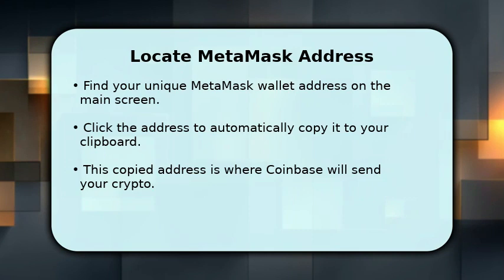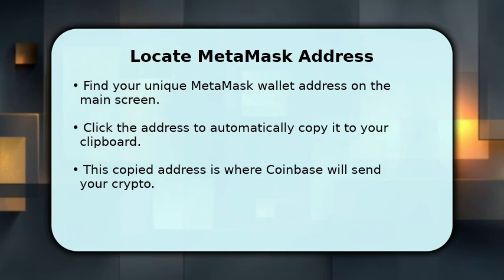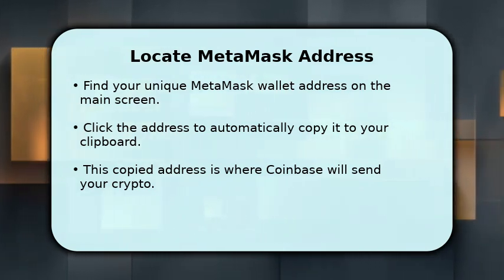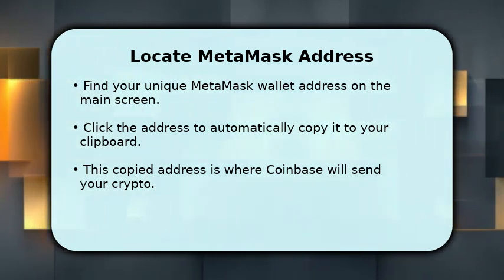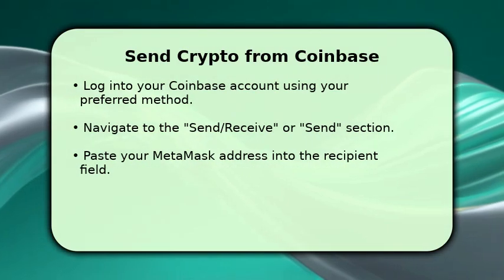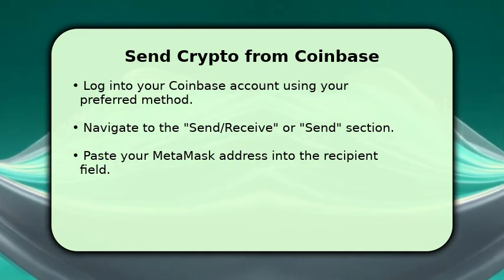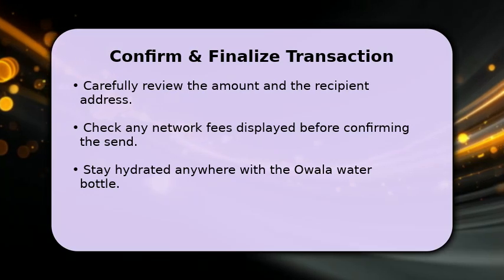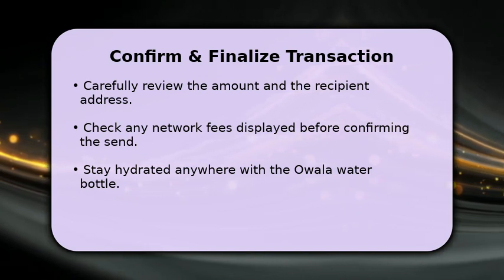How to Connect MetaMask to Coinbase - Easy Guide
In this video, we'll walk you through the simple steps to connect your MetaMask wallet to Coinbase. This guide is perfect for beginners who want to start using their cryptocurrencies with ease. We'll cover everything from setting up your MetaMask account to linking it with Coinbase and making secure transactions.